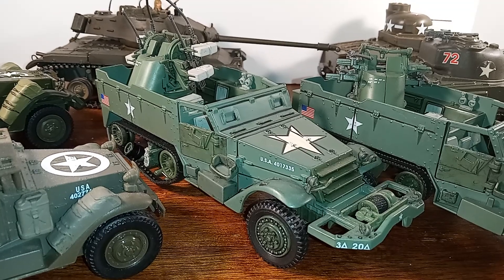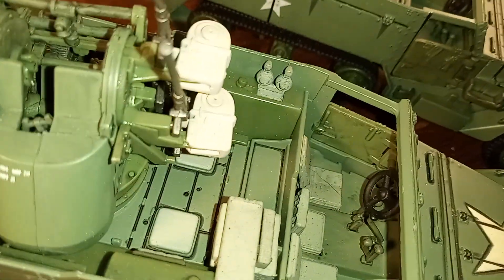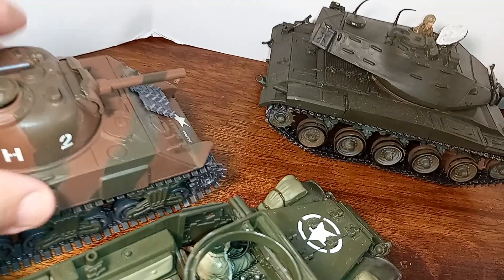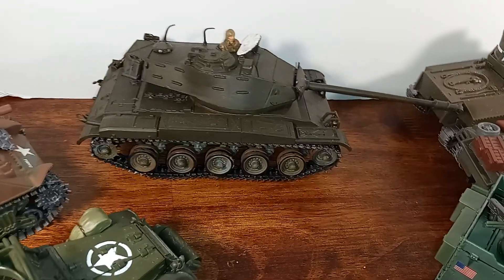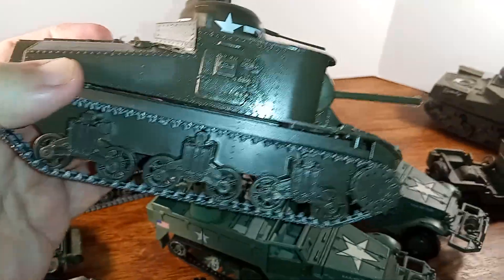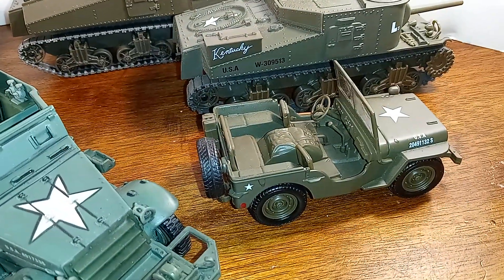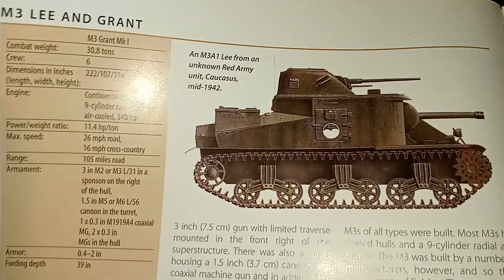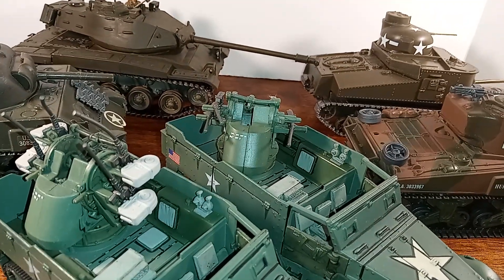WWII Tanks & Half tracks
Iggy rambles on gets distracted and presents Newray,